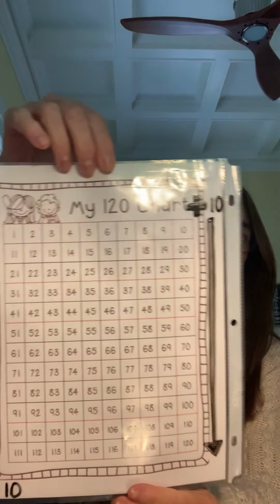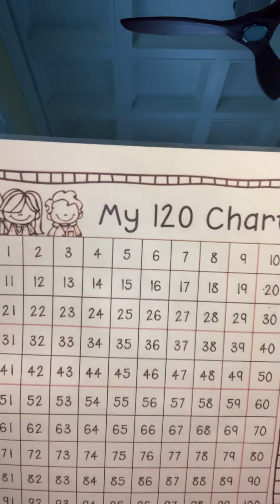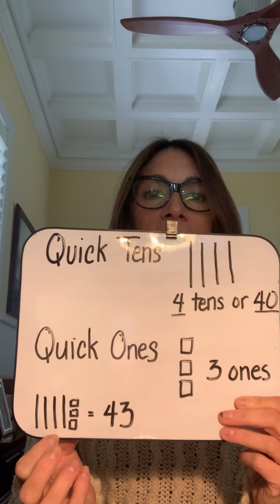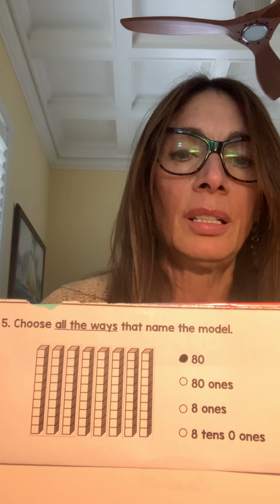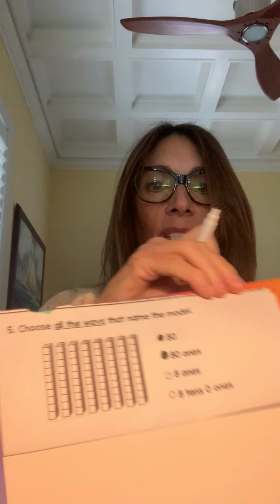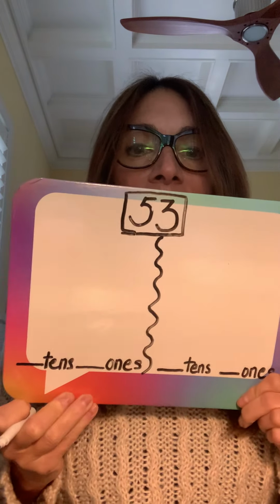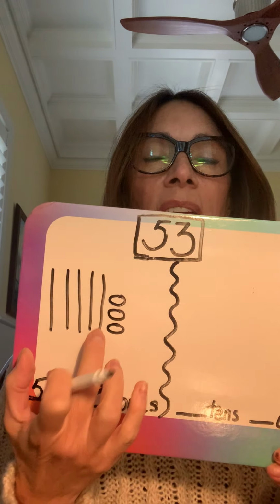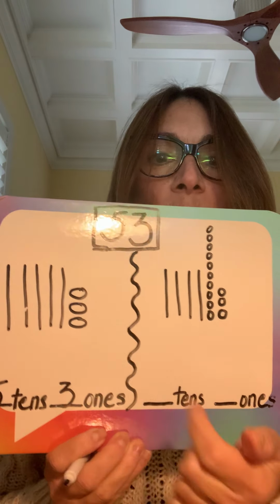April 20, 2020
Review GoMath Chapter 6